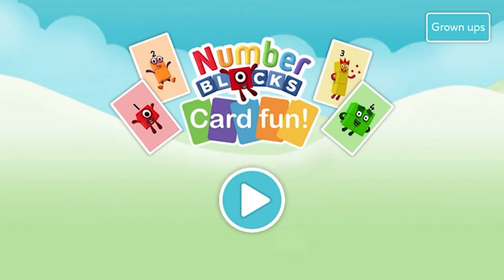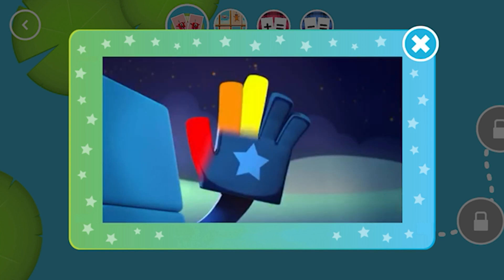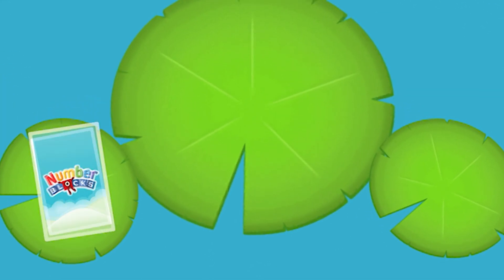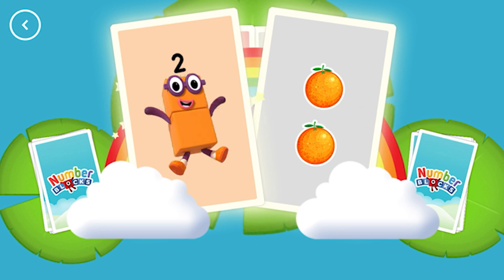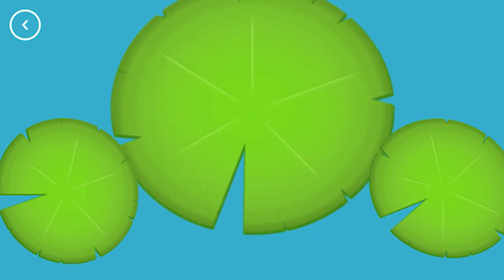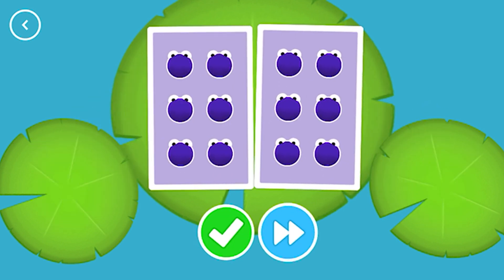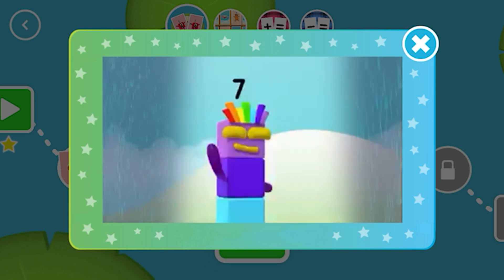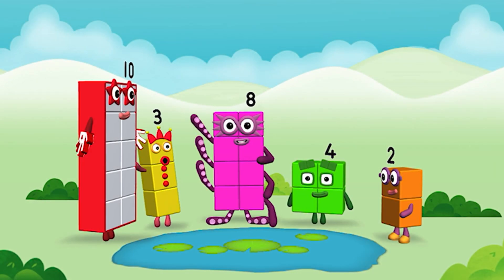Numberblocks Card Fun - Find Matching Value | Learn Numbers & Math | Fun Number Game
Full Episode

Game Description:
Help your child learn and improve their number literacy with Numberblocks: Card Fun! Featuring 4 different game modes and 60 levels set in the Numberblocks world.